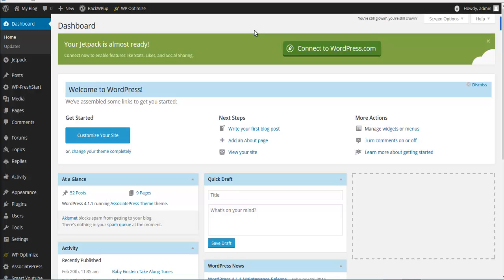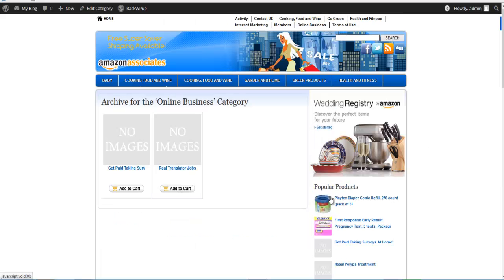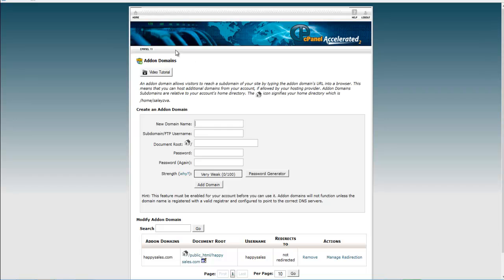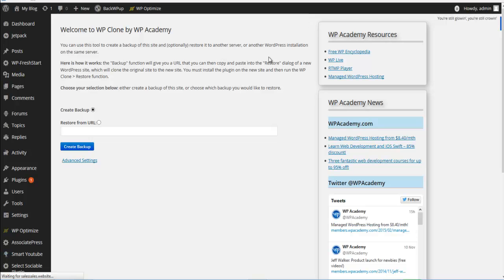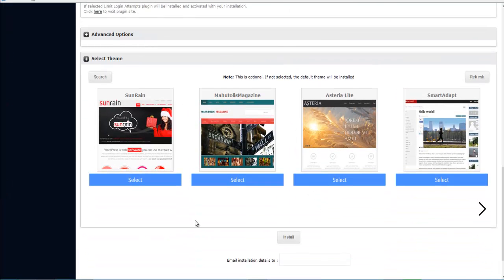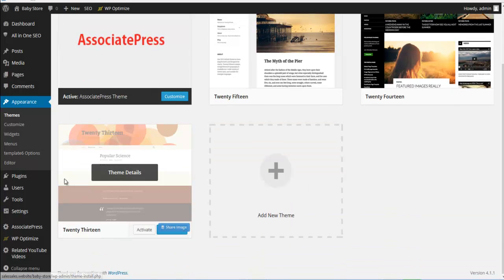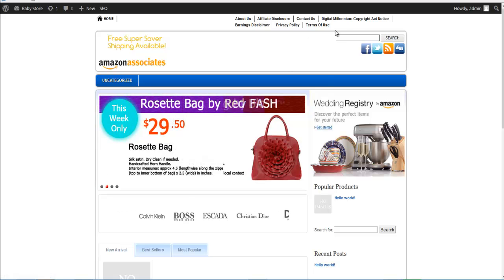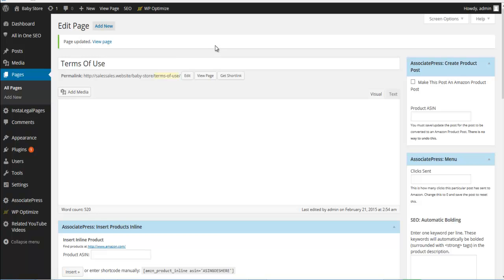Creating a store using AP and bonus store theme start to finish part 1